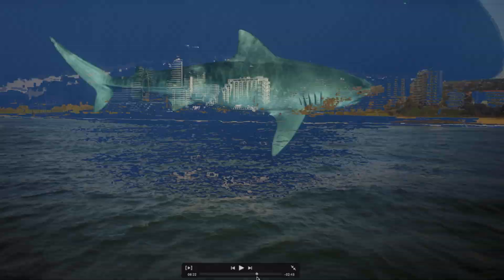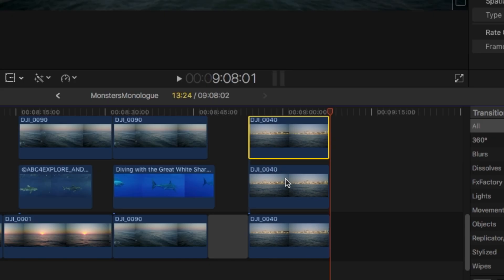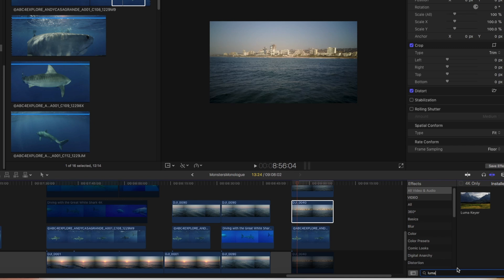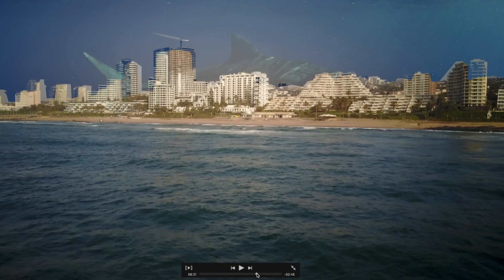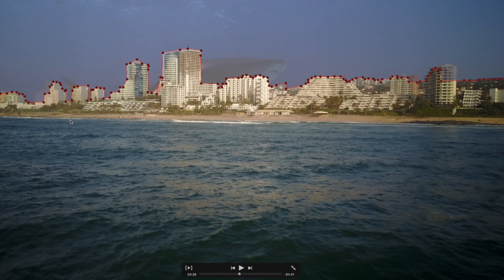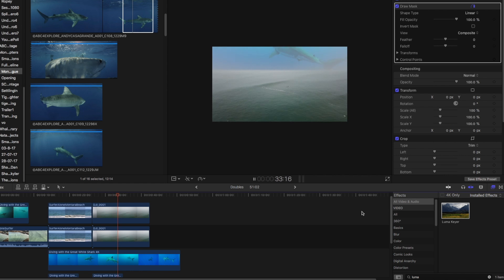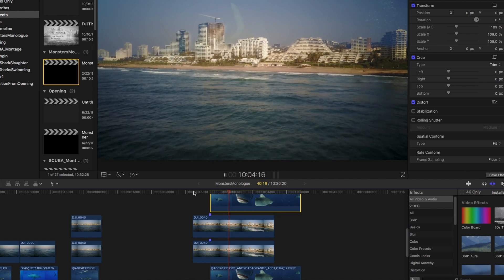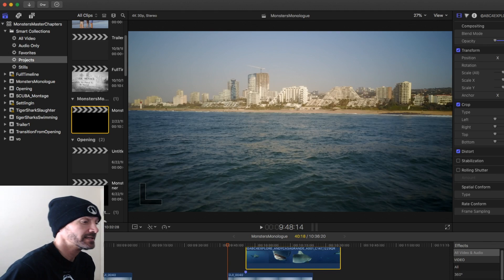Replace Moving Background in FCPX: SharkMan Reviews and Editing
Working on a section of the upcoming film 'Monsters' and thought I'd share the editing techniques since many viewers have requested behind the scenes looks and tutorials. So, let's see how it goes.

In this video I will remove the sky from behind the Durban skyline and replace it with footage of a shark swimming under water.  The technique requires multiple layers of footage, the use of the Draw Mask tool and the Luma Keyer tool.
This particular footage was challenging because the camera was moving toward the horizon which caused the objects on the horizon to change size and shift position.  This in turn required key frames to be added continuously and the draw mask to be redrawn.